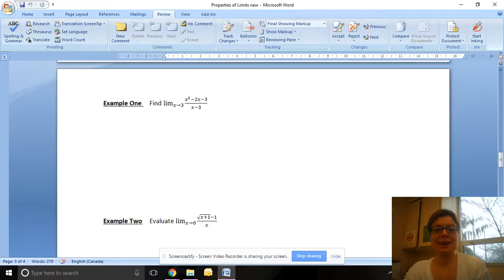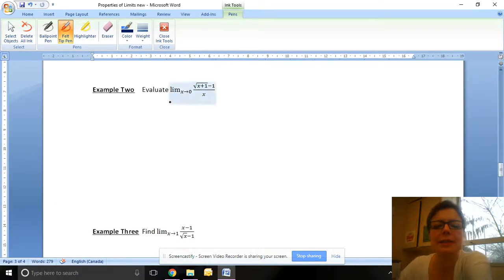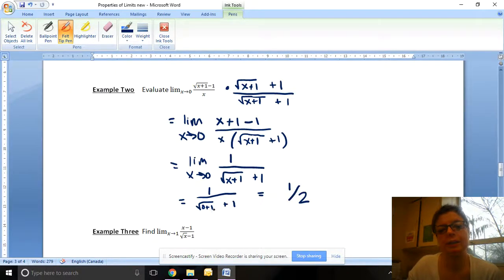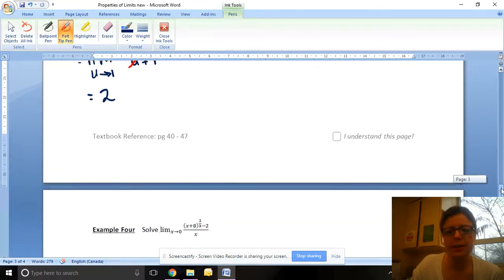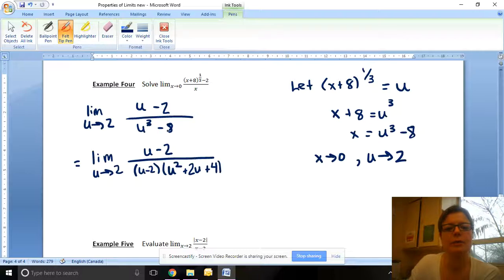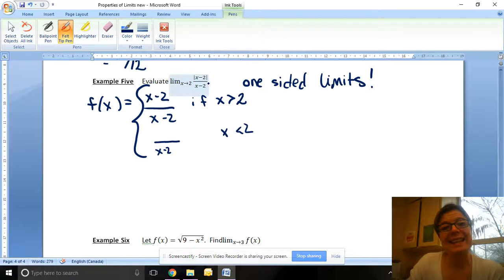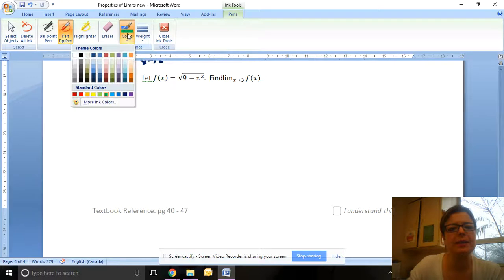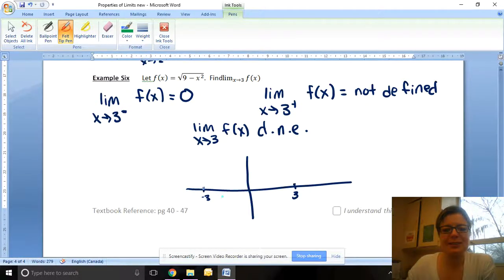Properties of Limits - Finding Limits Examples (Part 2)